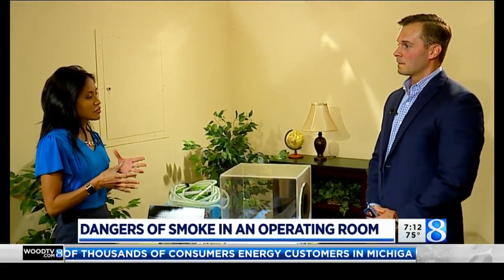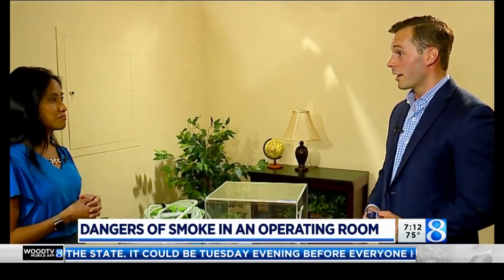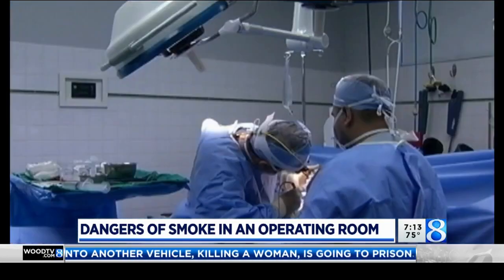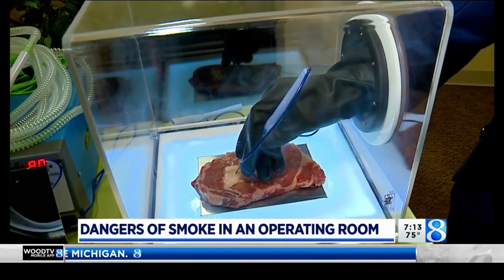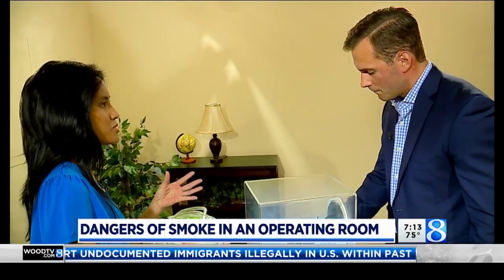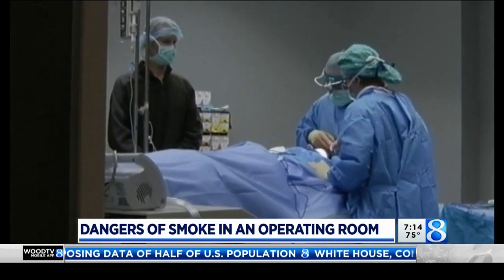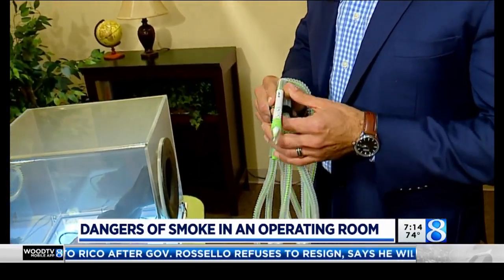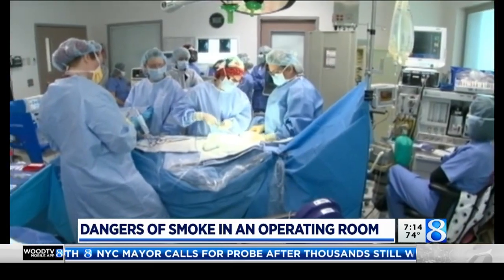Smoke in an operating room? It's common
You probably wouldn't expect smoke in an operating room but  every day, nurses, doctors and patients are exposed to what some are calling deadly surgical smoke. (July 22, 2019)